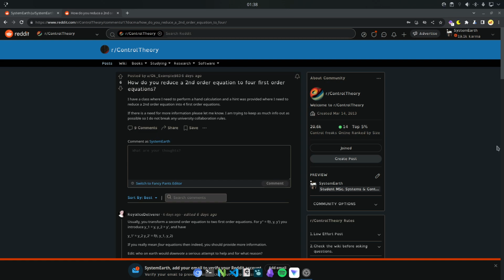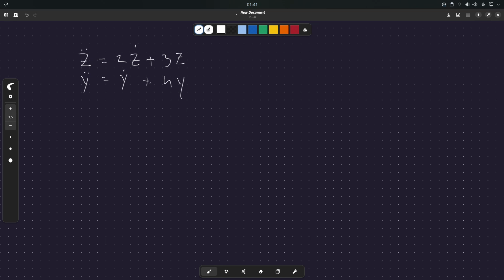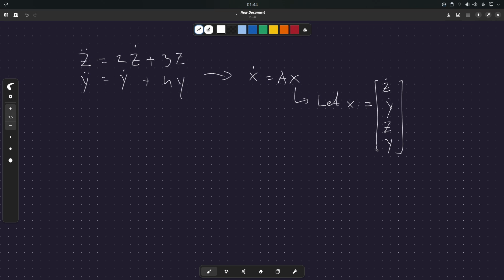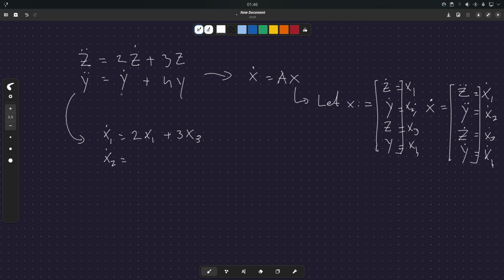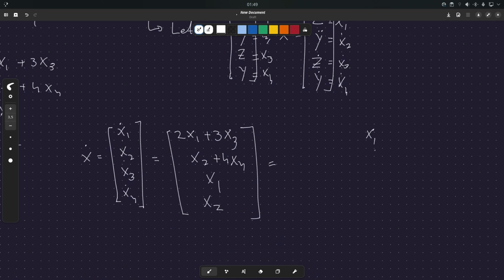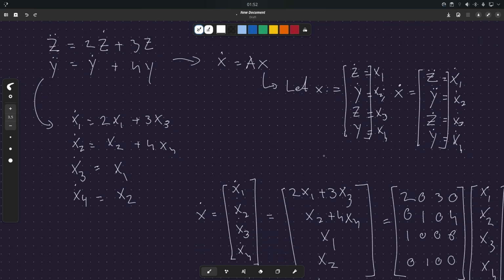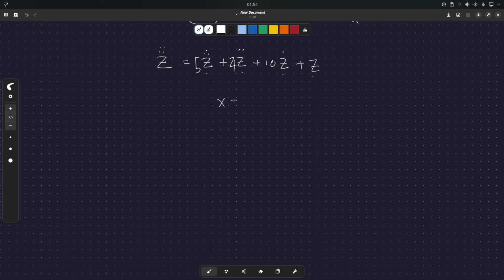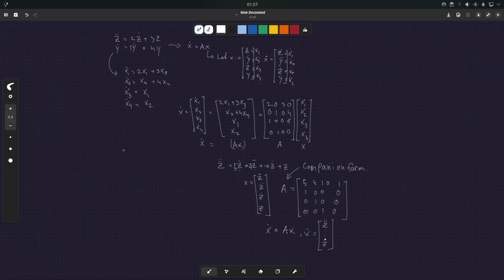Explaining writing linear ODEs to Autonomous LTI systems to some dude on reddit.